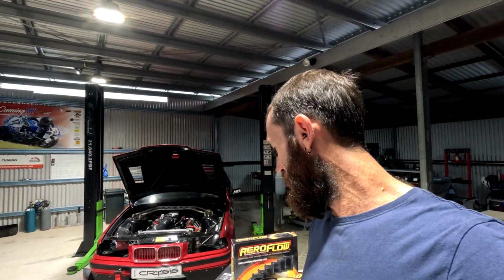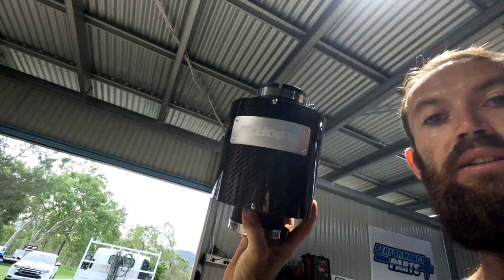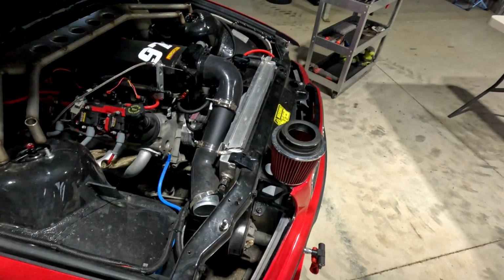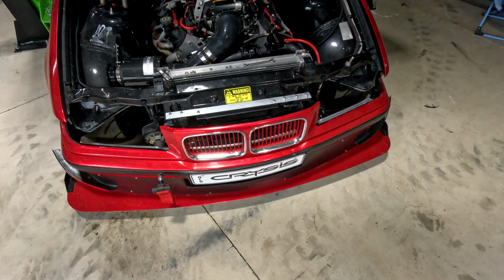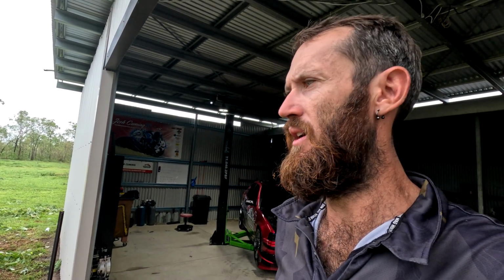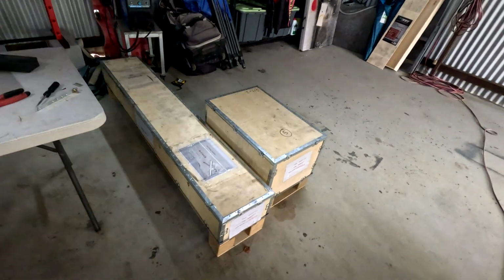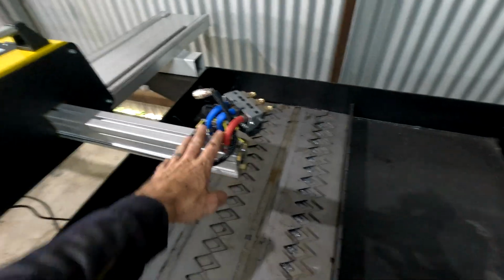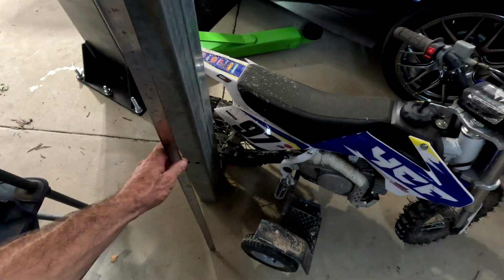Some more parts and we got our new CNC machine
more of an update video as we got hit with a cyclone this past week and couldn't do to much.